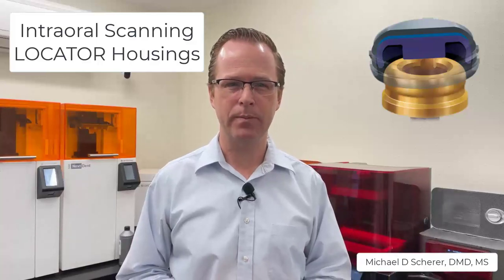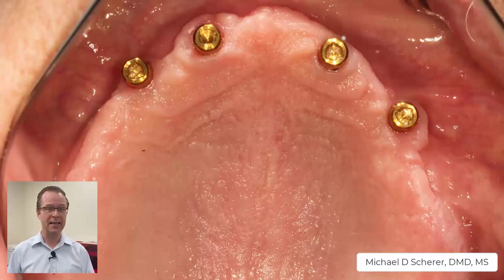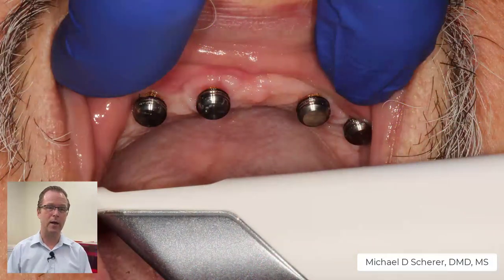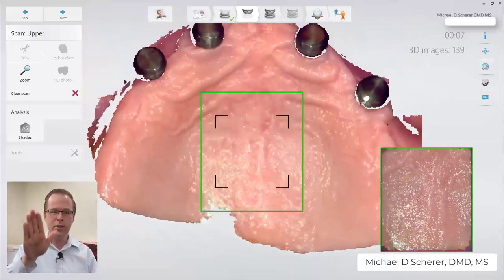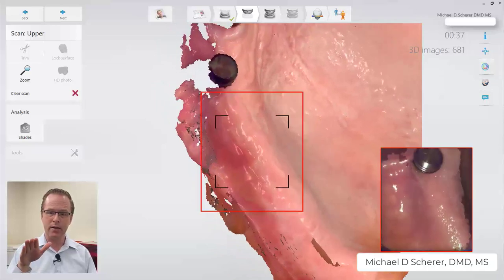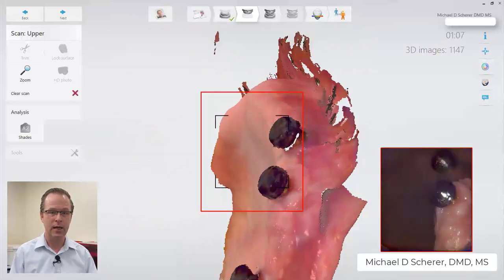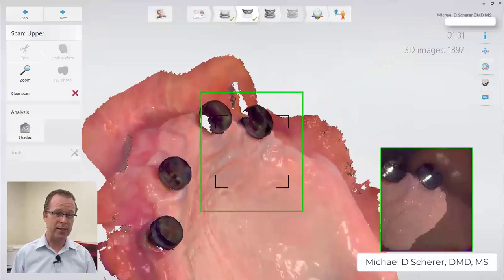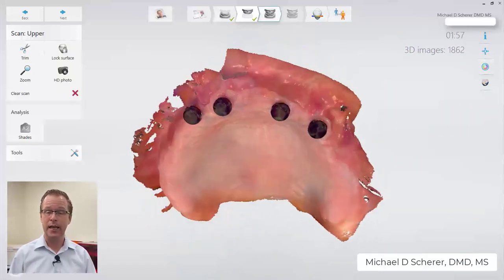How to Scan Intraoral Scanning Edentulous Ridges using LOCATOR Housings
Dr. Scherer discusses how he uses intraoral scanners to scan Zest Dental Solutions LOCATOR cases with housings in place.

In this video, he describes step-by-step protocols including a live scan of a maxillary edentulous ridge including abutment choice, scan strategy, and how to handle the vestibular area.